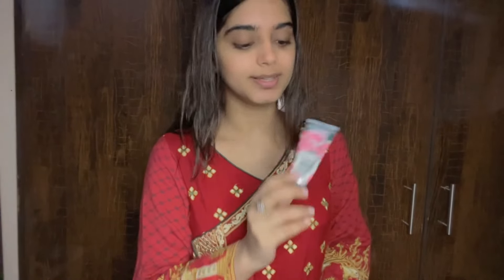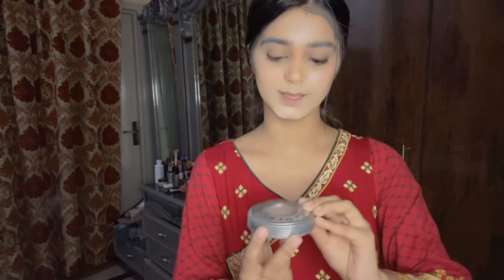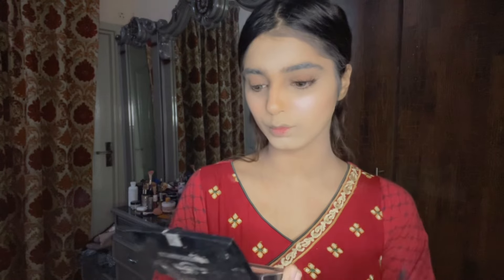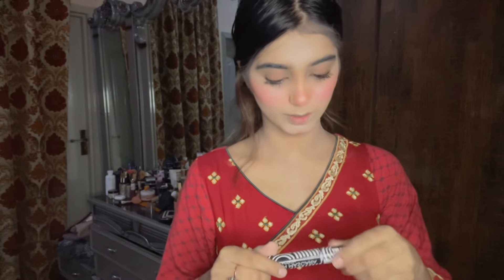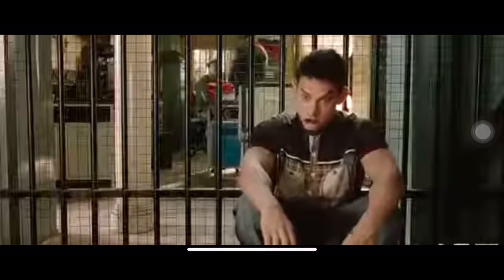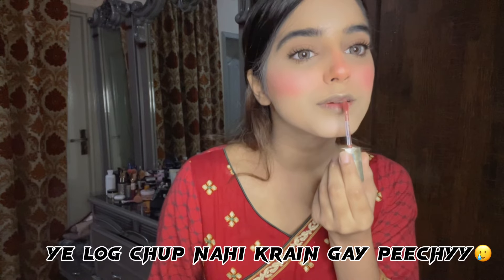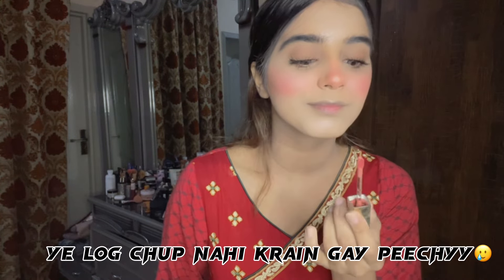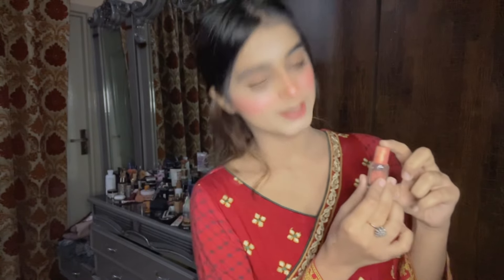No Makeup Look | koi chup hi nahi kr rha🥲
Product Details:
Moisturiser: @thebodyshop
Lenses: @comfortlenses4783
Foundation
3w Stick
Concealer
Blender
Highlighter
Face powder: krylon
Face contour
Blush on
Mascara
Pallete
Lipstick